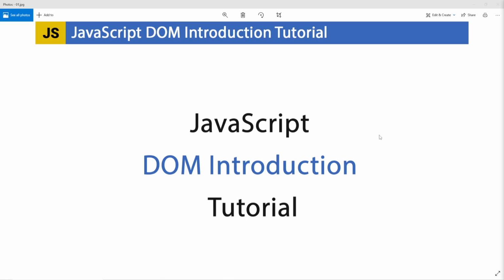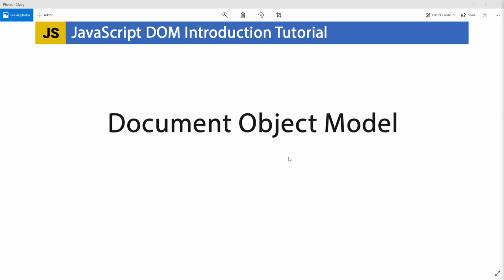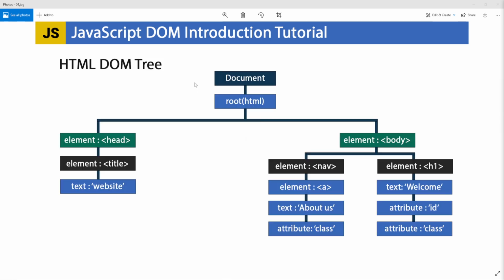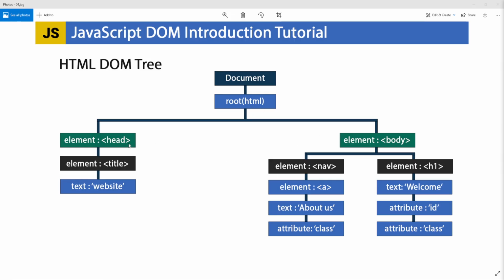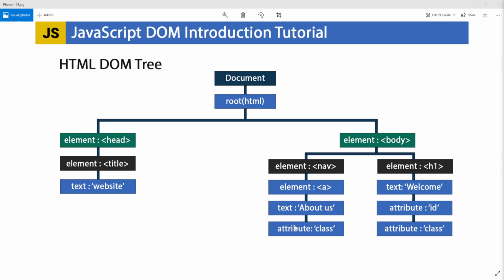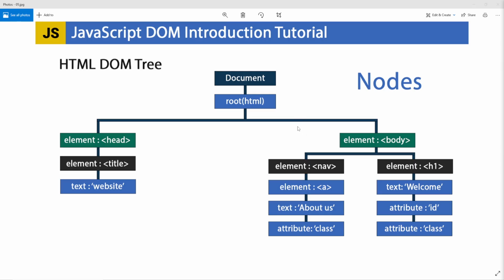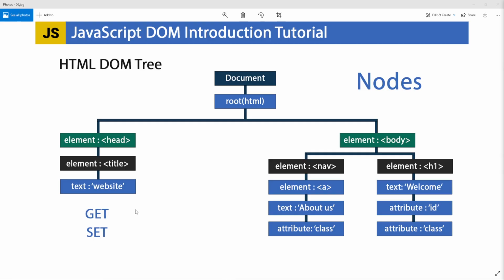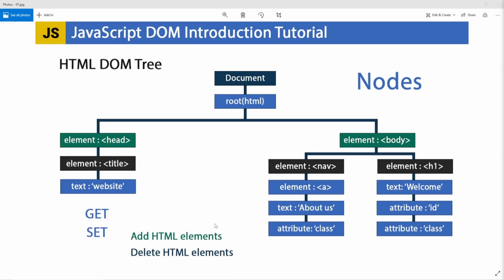JavaScript DOM Introduction Tutorial